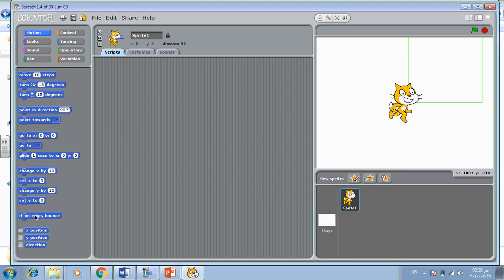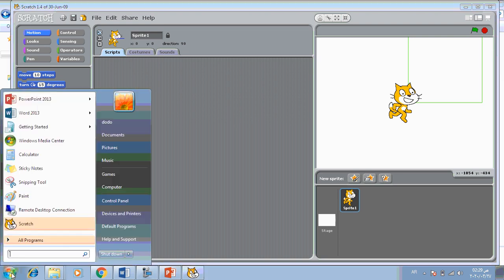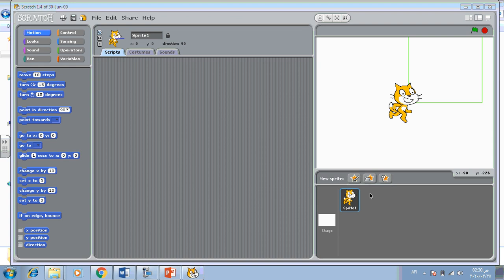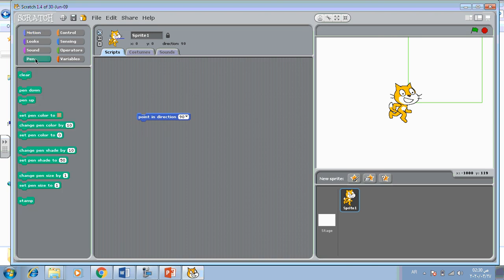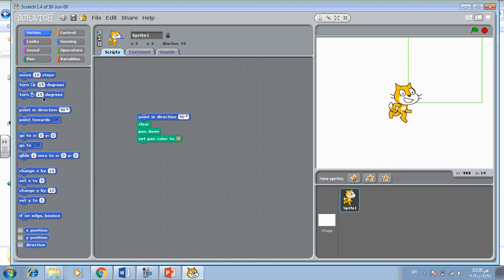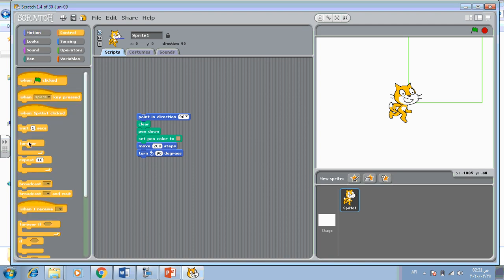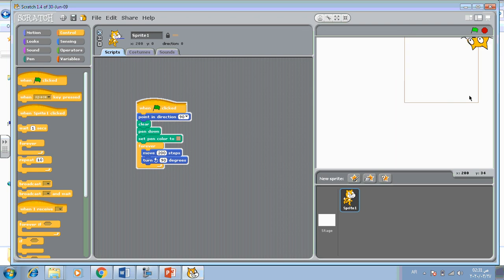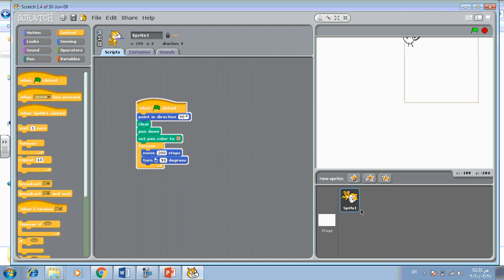computer Revision 3 prep 1 week 6